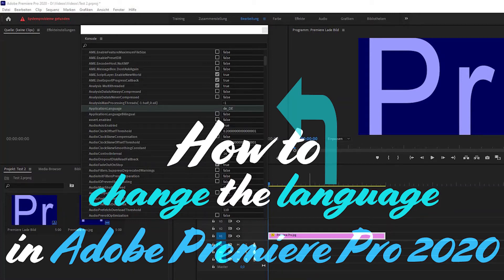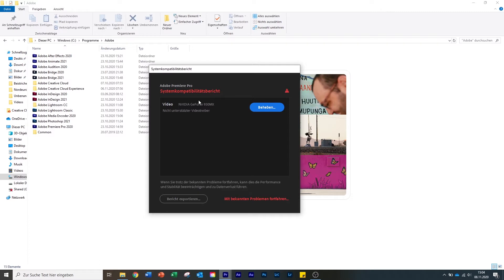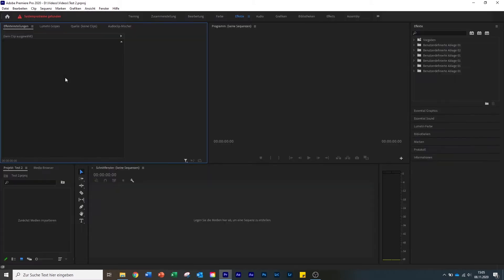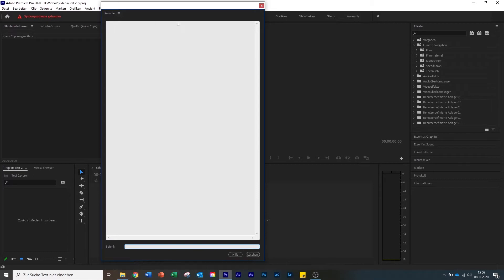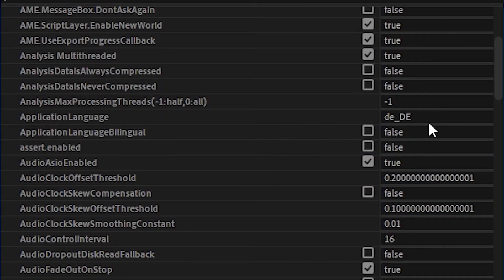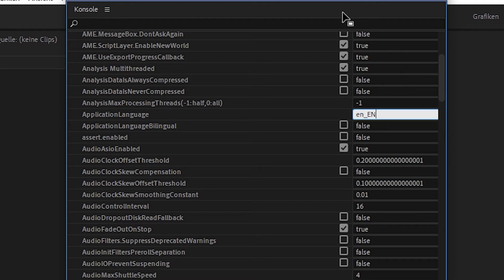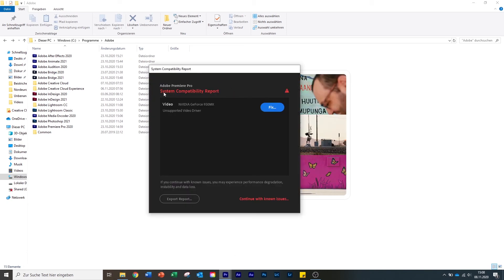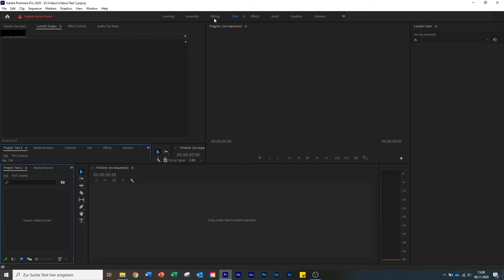How To Change The Language in Adobe Premiere Pro 2021 into English - Quick & Easy Tutorial 2021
Enjoy this quick & easy Tutorial where I show you how you can change the language in Adobe Premiere Pro 2020 into English - I show you the commands which you need if you have a Windows operating system & if you have a Mac operating system!
I hope I can help you with this short Tutorial for Premiere Pro!
-FN Films & Photography

➡️MY EQUIPMENT⬅️
My RGB Full Mechanical Keyboard*

My External Microphone*

My Laptop
HP ProBook 470 G5-Notebook

My GoPro*

My GoPro Microphone*

My (little) Tripod*

My Necklace (made from Obsidian)*

My Wireless Headphones*

Free YouTube tool which I use (i.g. Keyword research)*